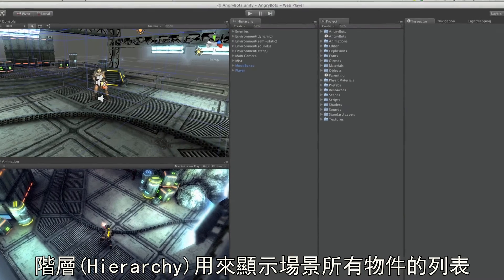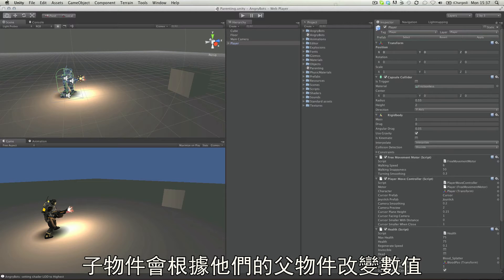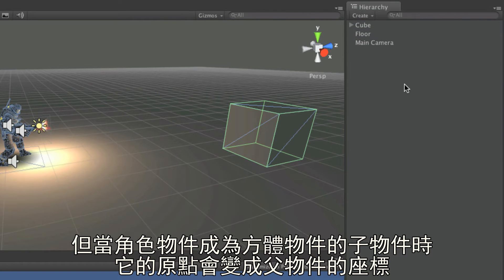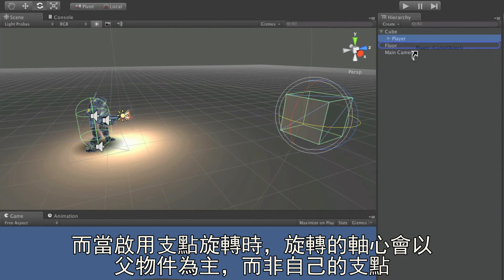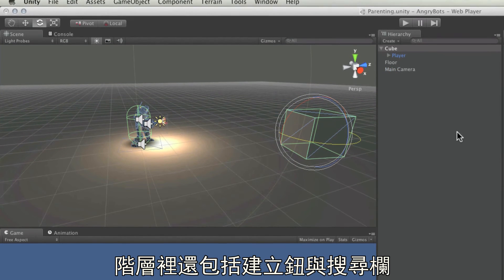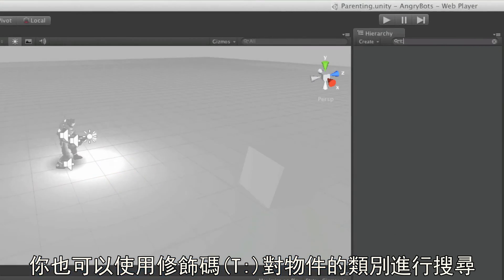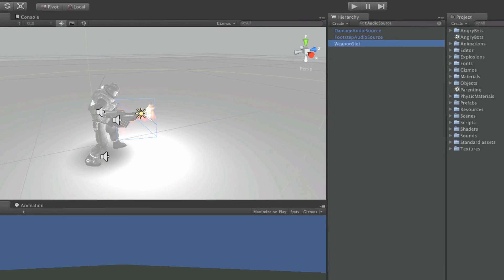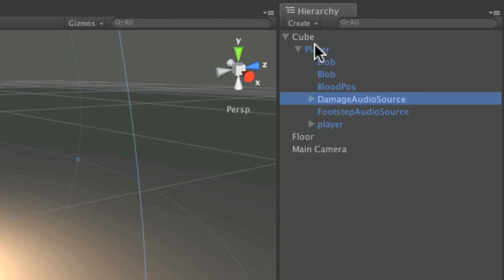Unity官方教學-編輯器篇 - 4.Hierarchy 中文字幕